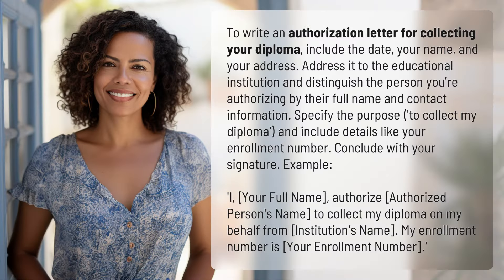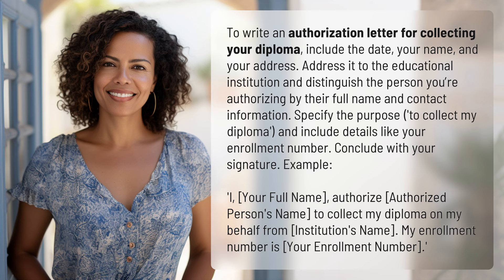How do I write an authorization letter for collecting my diploma?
Authorization Letter for Diploma Collection: Step-by-Step Guide 👉 Diploma Collection Authorization 👉 Learn how to write a clear and effective authorization letter for someone to collect your diploma on your behalf. Follow the step-by-step guide and ensure all necessary details are included for a successful retrieval.

Laura S. Harris (2024, May 24.) How do I write an authorization letter for collecting my diploma?
    🌐 AskAbout.video